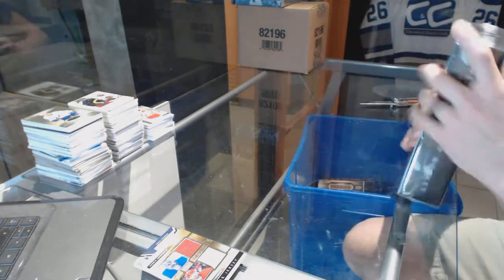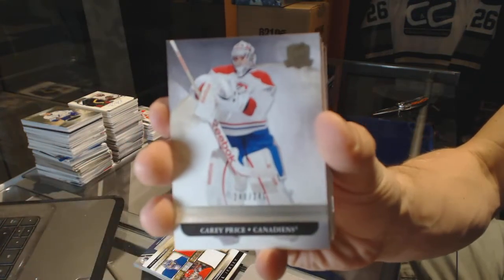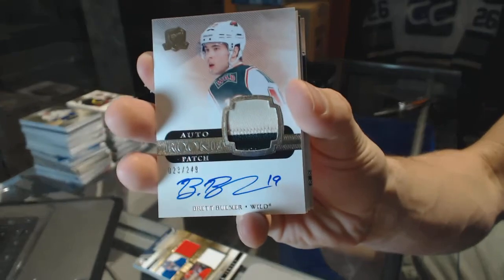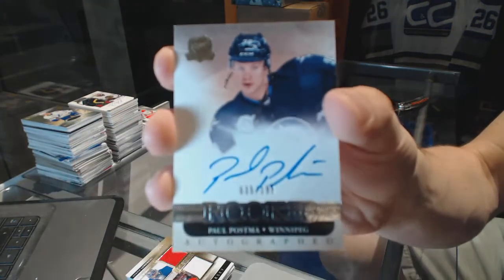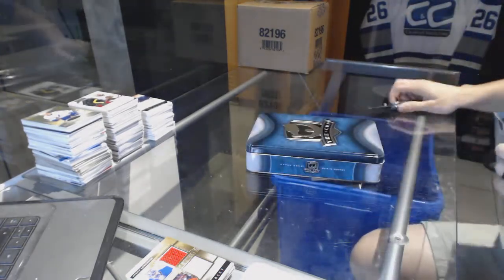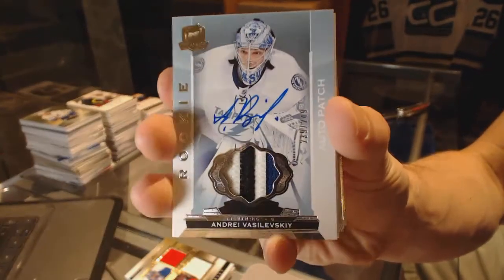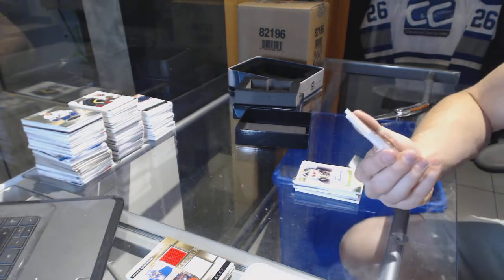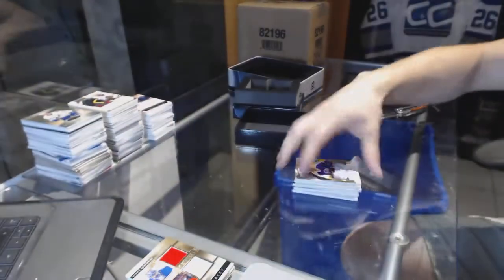11-12 UD The Cup & 14-15 UD The Cup Hockey Box Break - C&C GB #6460